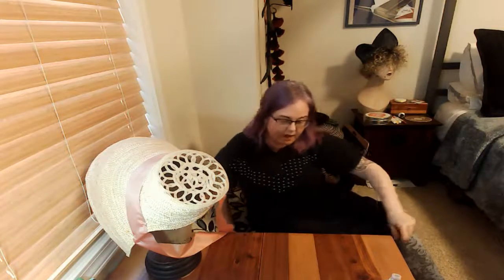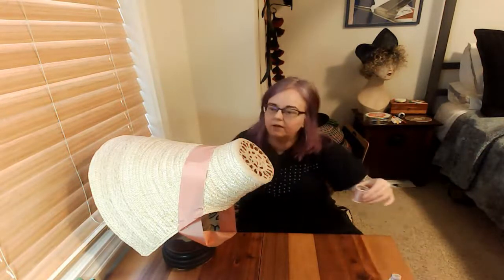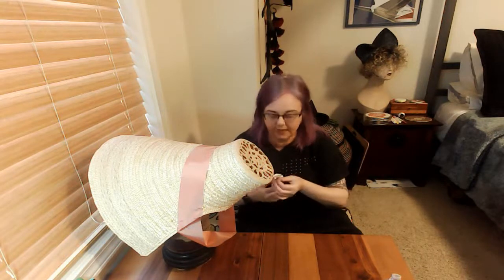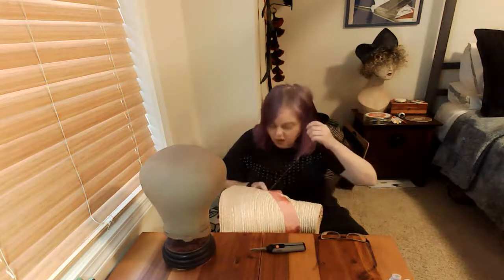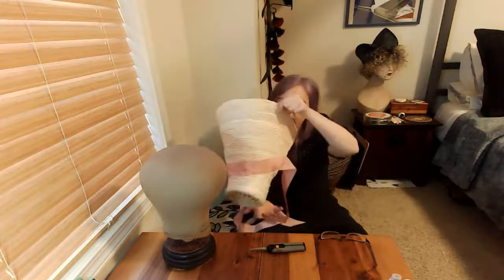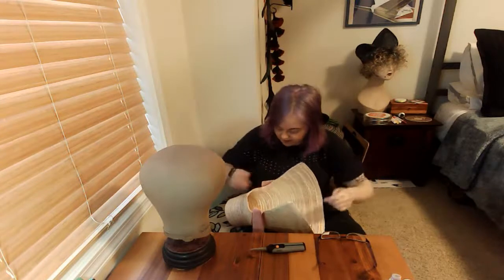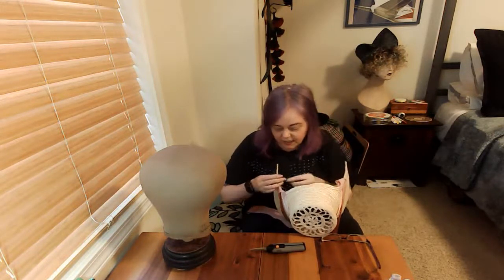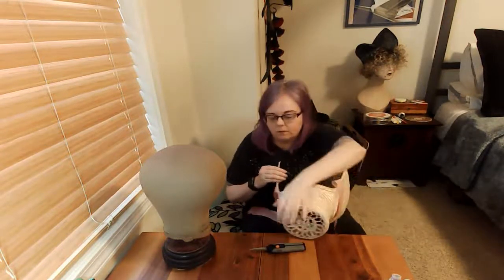Final look at the Regency bonnet!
This week (March 11, 2021), we'll put the final finishing touches on the spiral straw Regency bonnet reproduction and talk a bit about the Phantom35 challenge! La Bricoleuse open studio stream happens every Thursday afternoon (barring professional conflict), 3pm-4pm Eastern. Join me as I work on whatever millinery and other costume craftwork might be on my workbench.

In non-pandemic times, I work in the costume shop at PlayMakers Repertory Company, a professional theatre in residence on the campus of UNC-Chapel Hill.

I'm currently working from home due to the COVID-19 pandemic, but I'm excited that the forced separation from my studio and colleagues at the theatre have inspired my home studio stream as a means to share my artistic process with my students, colleagues, PlayMakers supporters, and the wider world of milliners,  costume construction enthusiasts, and really anyone interested in what goes on in the making of hats, parasols, and other accessories.

Here are links to the companies mentioned in the 2021 streams:
DWS Studio Millinery streams on FB Live every Friday at 3pm